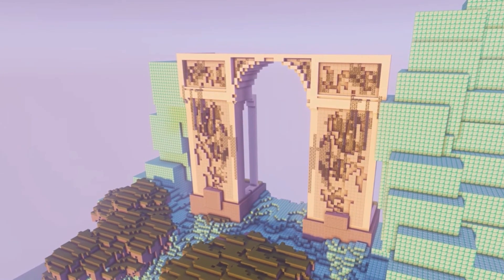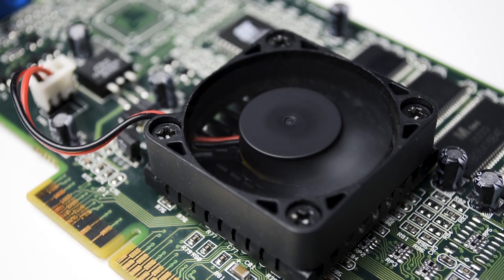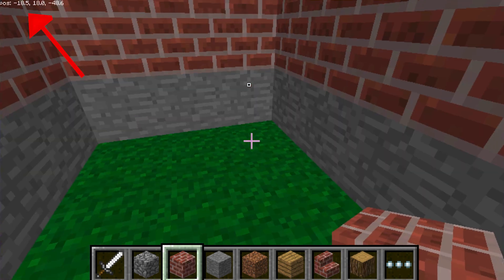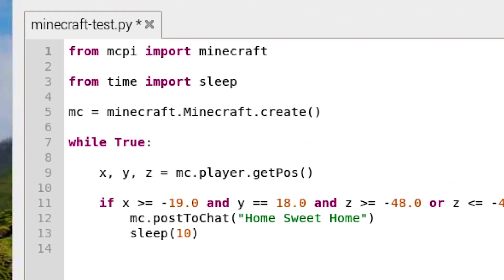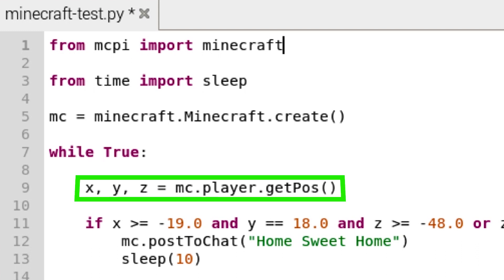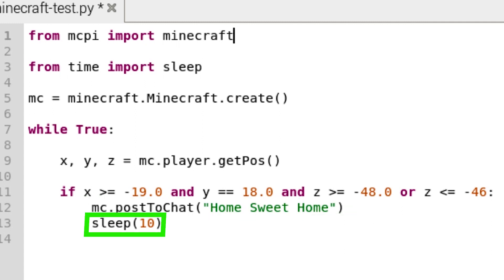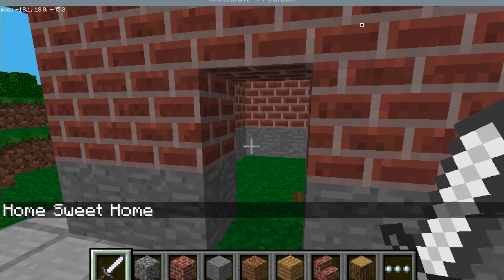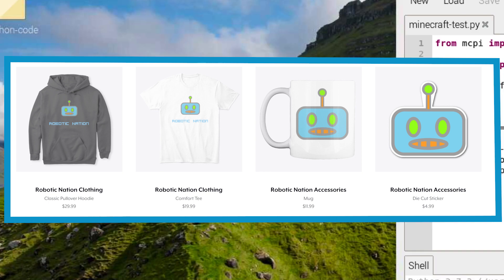Control Minecraft with a Raspberry Pi 4 | With Code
Yay, my first Raspberry Pi 4 video! I wanted to get at least one video uploaded before school starts again. Let me know if you enjoyed this video and if so I will upload more Minecraft Pi Tutorials. In general, you can suggest what projects you want to see on the channel by commenting on my videos or emailing me directly.

↪Social Media↩

↪Merch↩ (to rep the nation)